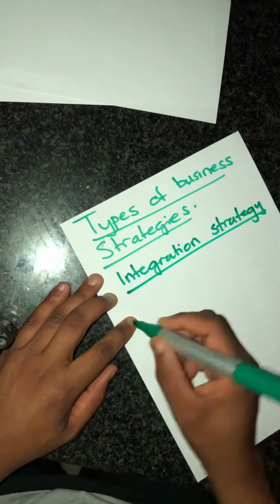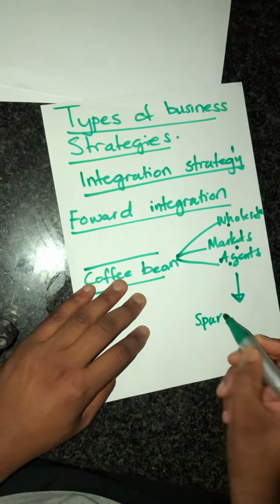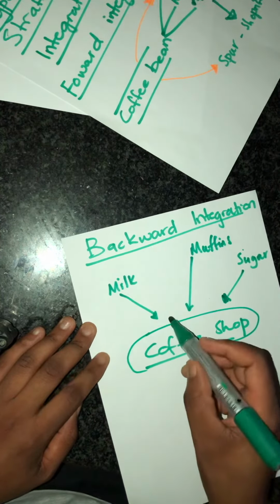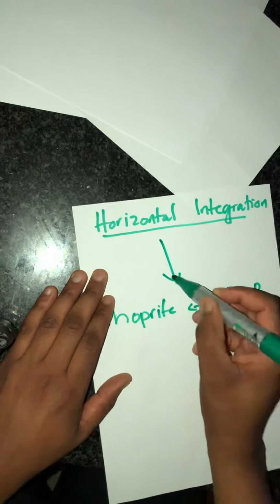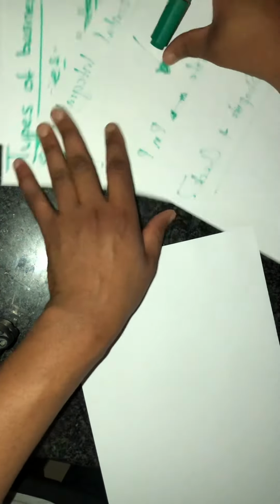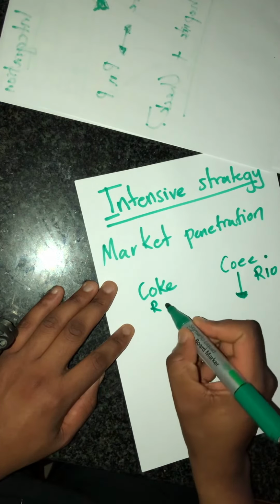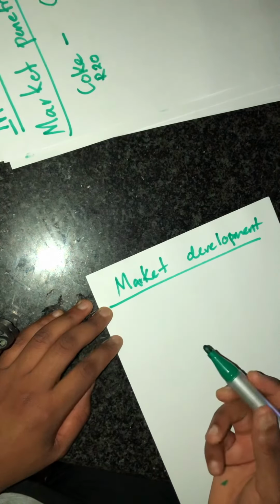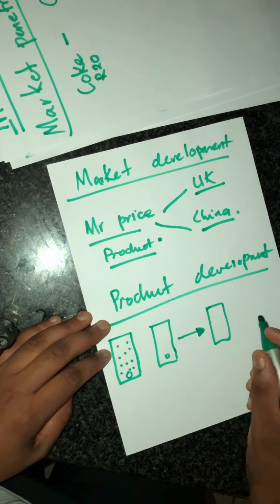Business strategies part one .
Grade 12 business studies lessons